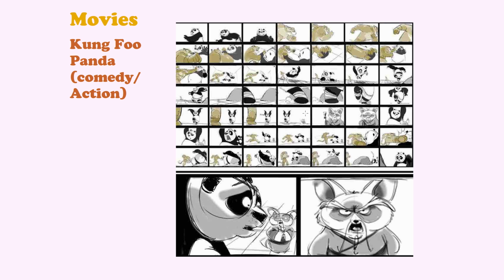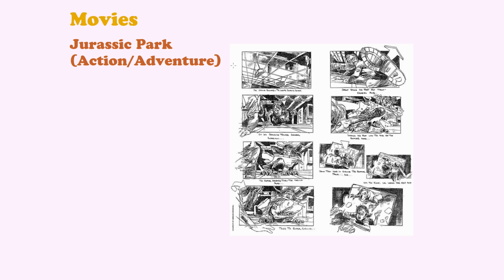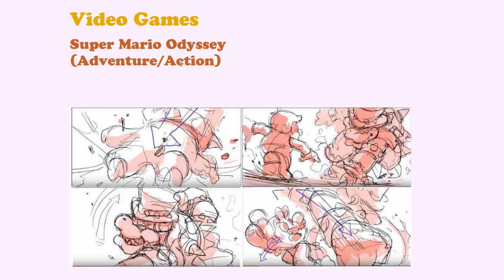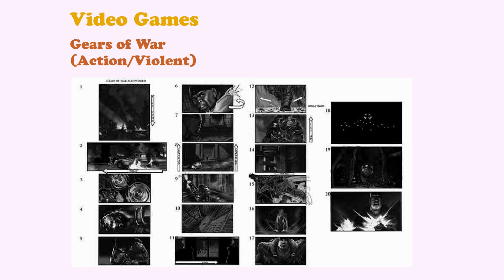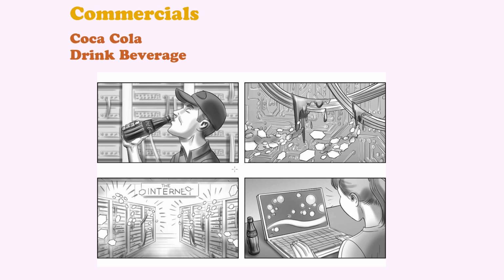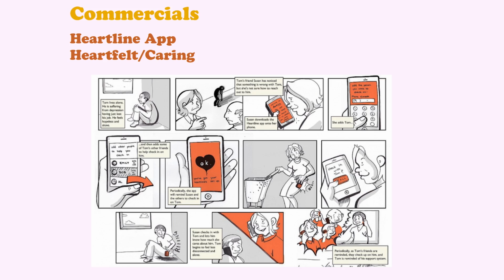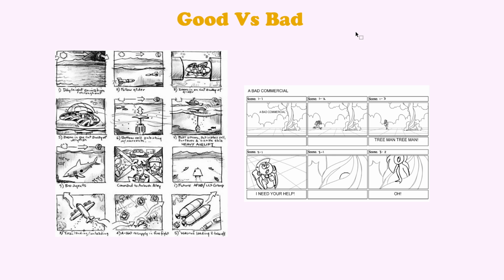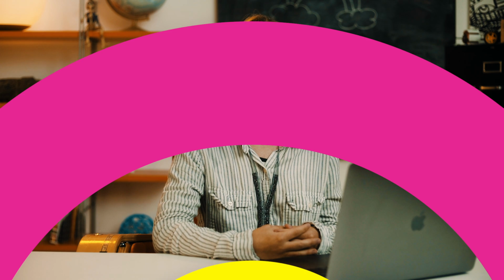DesignMakePlay D21 - Storyboards with Sarah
A storyboard is a graphic organizer made up of illustrations or images displayed in sequence for the purpose of pre-visualising a motion picture, animation, motion graphic or interactive media sequence. The storyboarding process, in the form it is known today, was developed at Walt Disney Productions during the early 1930s, after several years of similar processes being in use at Walt Disney and other animation studios. In this segment Sarah shows us how we can create our own storyboard as well as examples from popular films to help students visualize what one should look like when done properly.